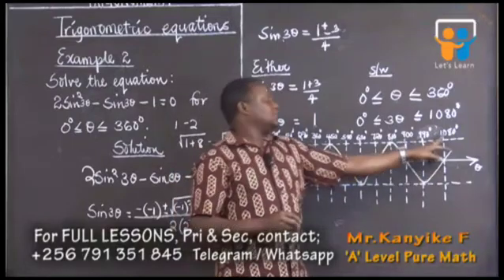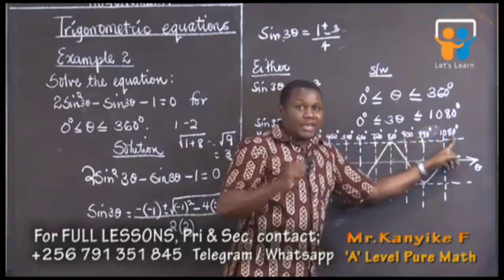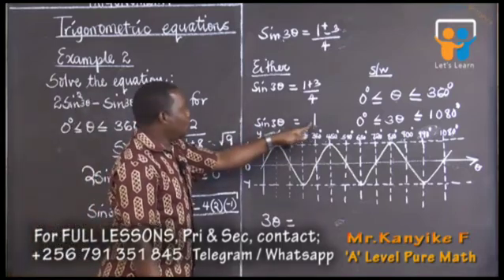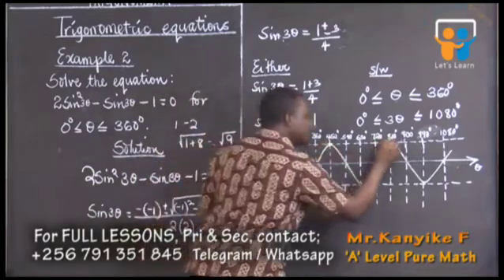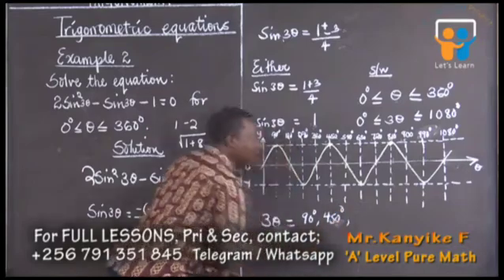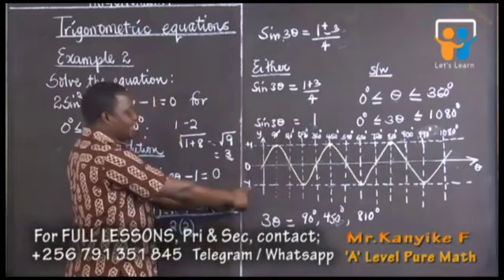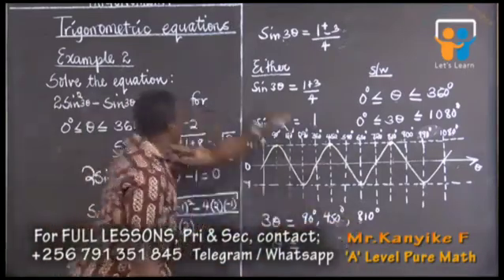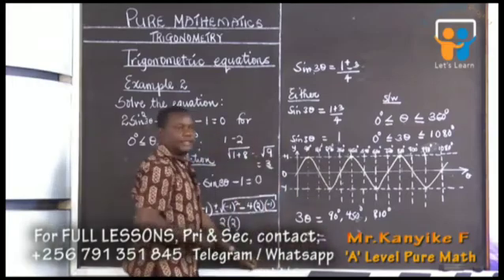A-level PURE MATH E-learning project Uganda like view and subscribe